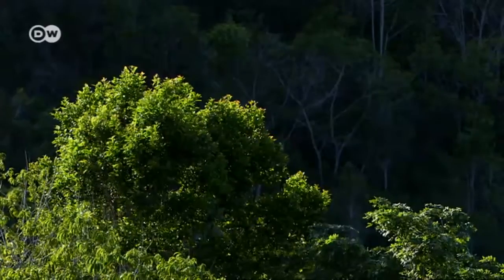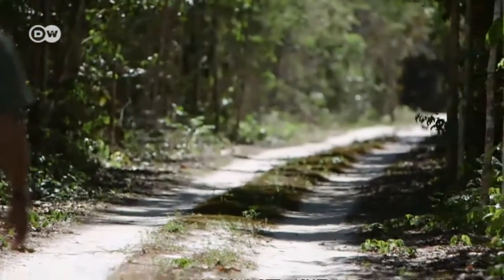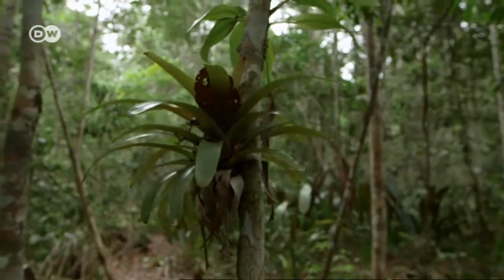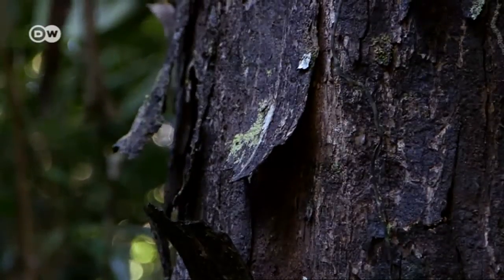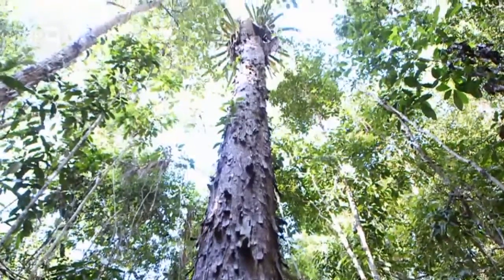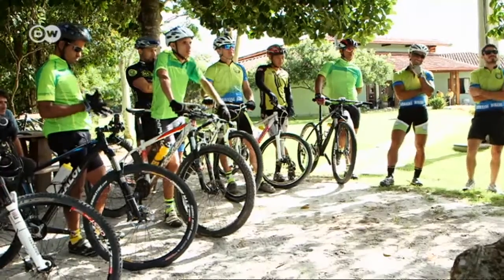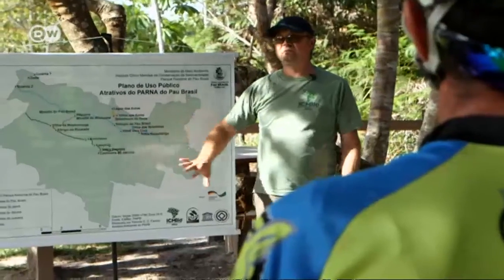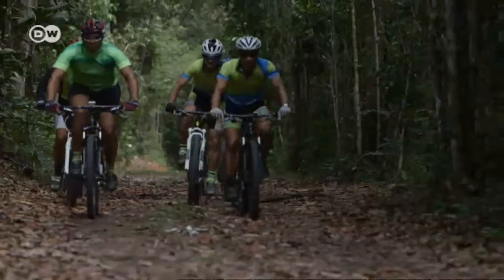Brazil: The Pau Brasil National Park | Global 3000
The final remnants of the Atlantic coastal rain forest Mata Atlantica are located in regions which are home to more than 120 million Brazilians. This is at the heart of the Brazilian economy. At the same time the forests are among the five most important global biodiversity hot spots.